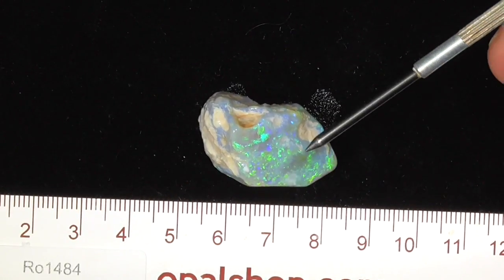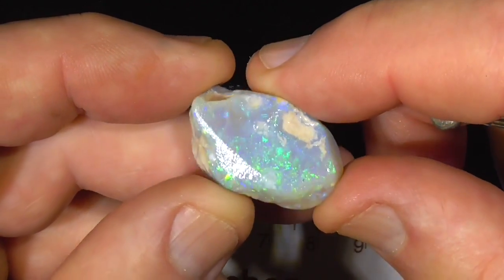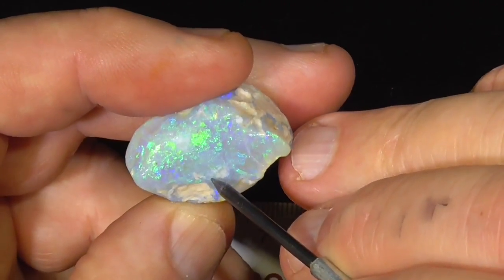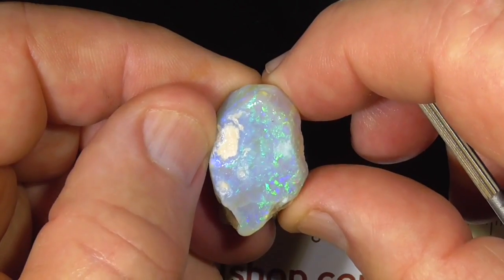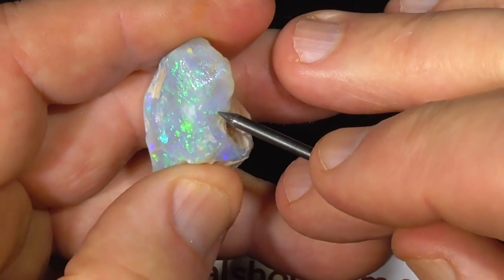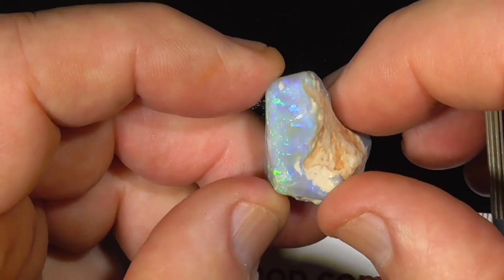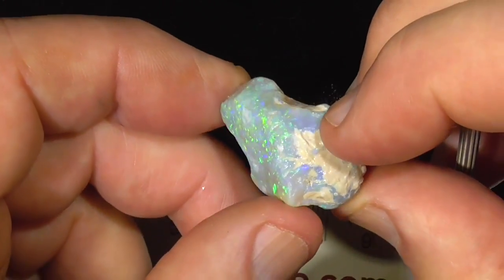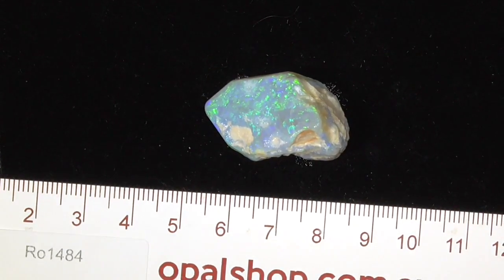Ro1484 - Single Nobby Opal from Lightning Ridge, Australia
Nobby gem quality piece of material with a fair chance of getting a good gemstone out of your purchase. Interested? and type in the SKU number in the search. It is at the end of the Description/ Title Also please note if the site says no Product found or similar it has more than likely been sold.